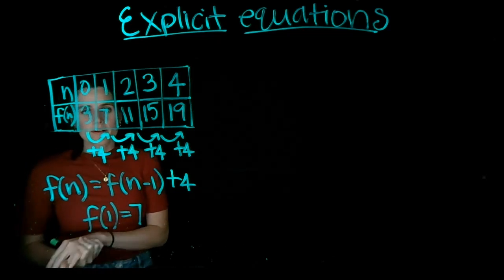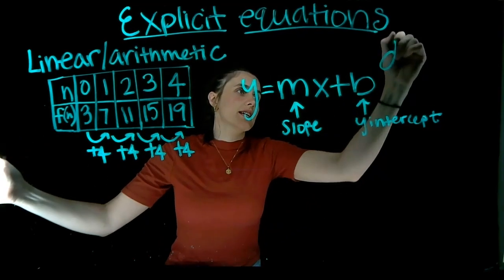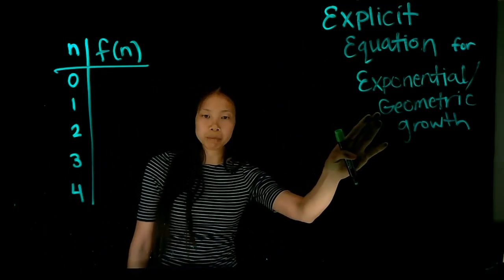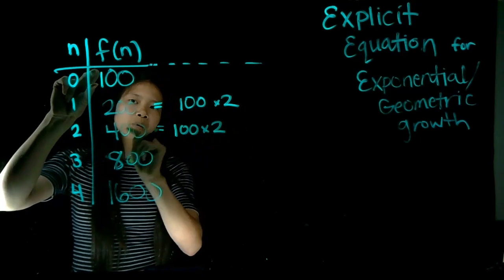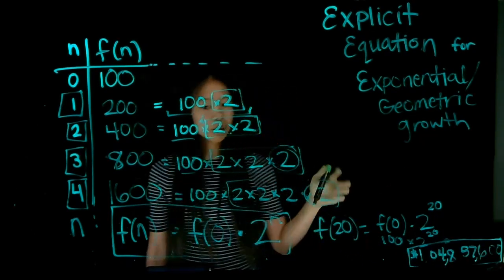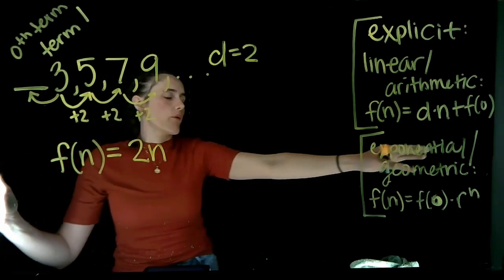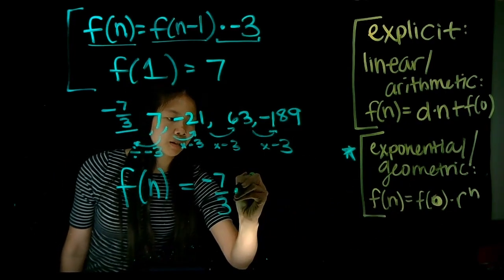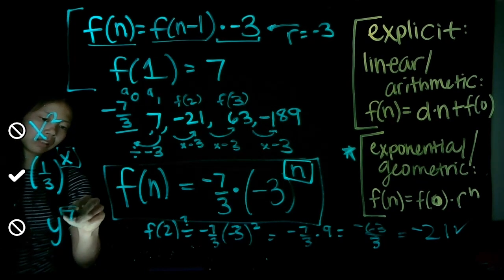Explicit Equations (Geometric & Arithmetic)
Emma and Tiana explain why explicit form is useful, develop the explicit forms for linear and exponential growth, find the nth term using explicit linear and geometric equations, write an explicit equation given a sequence, write an explicit equation given a recursive equation, and determine whether an expression  represents exponential growth.

0:15 why explicit form is helpful
0:50 develop explicit form for linear/arithmetic growth
     2:28 finding the nth term with explicit linear equation
2:54 develop explicit form for exponential/geometric growth
     3:53 expanding/rewriting table
     5:45 finding the nth term with explicit exponential equation
     6:08 general explicit form for exponential growth
6:18 Example 1: write explicit equation given sequence
     6:23 determine if it's linear or geometric
     6:58 finding term 0, f(0)
7:45 Example 2: write explicit equation given recursive equation
     7:55 determine if it's linear or geometric
     8:33 finding term 0, f(0)
     9:13 check your answer
9:49 how to recognize exponential/geometric growth in an expression